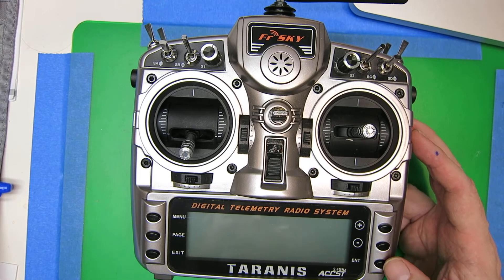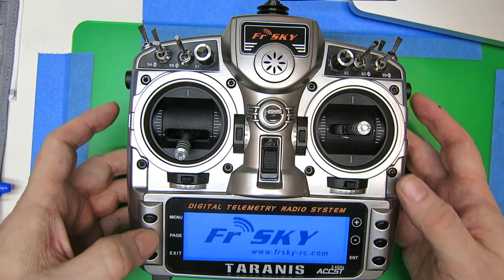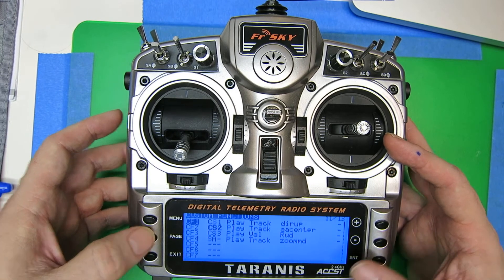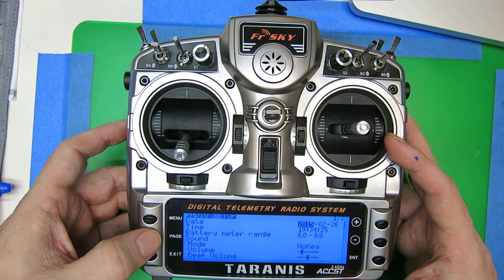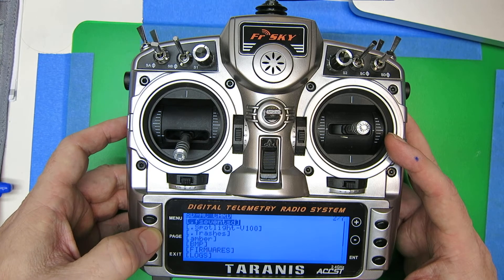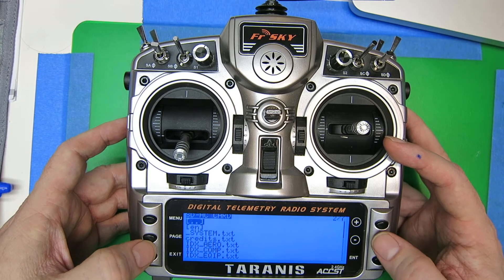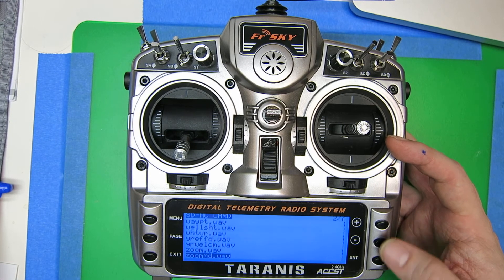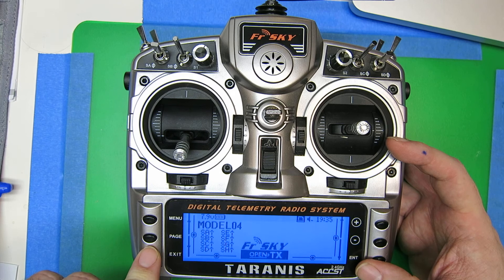Taranis: "Play Sound" doesn't work from system menu?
This is the stock firmware.  All sound functions work well, except for the "Play" function on the SD Card Browser.  Any clues for the clueless?